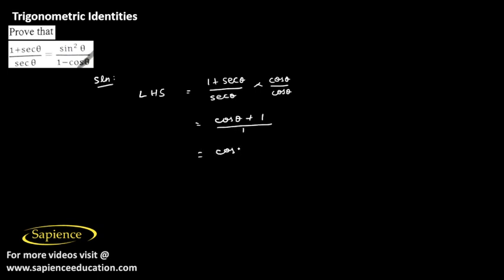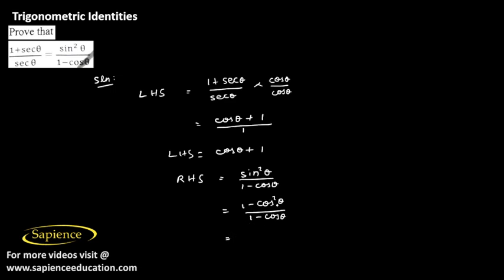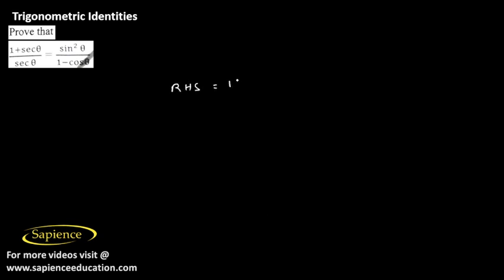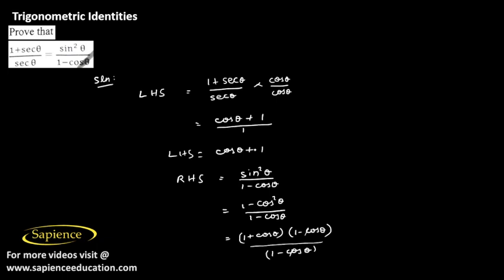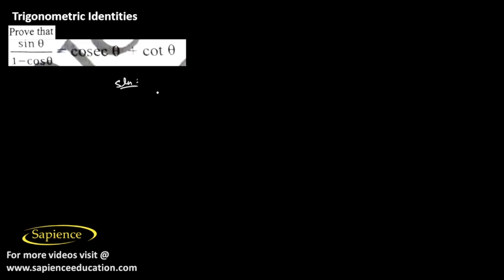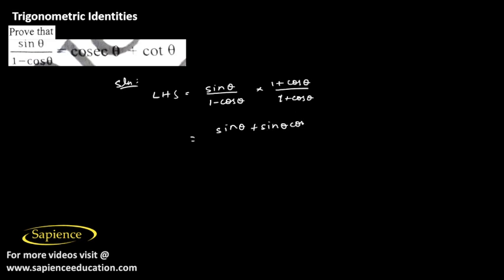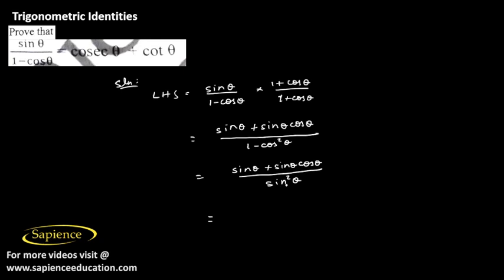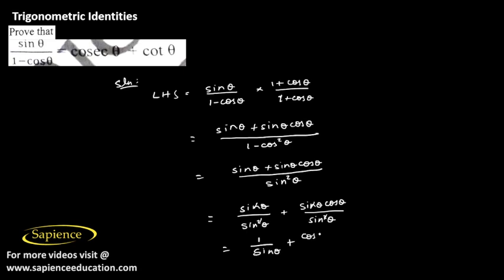class 10 Mathematics | Trigonometric Identities | Practice Questions | Q47